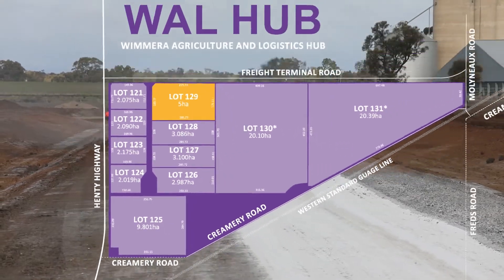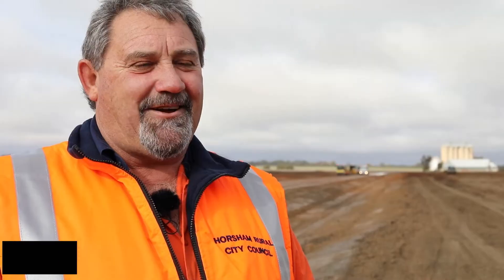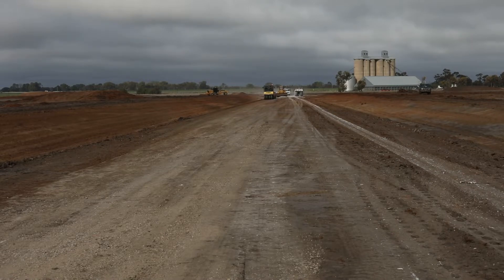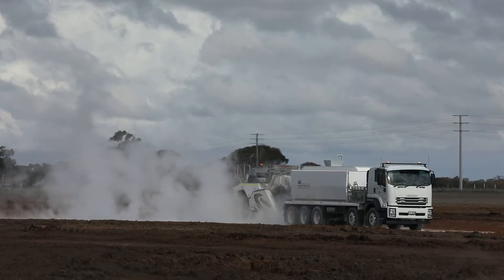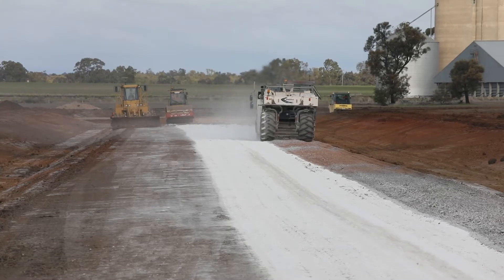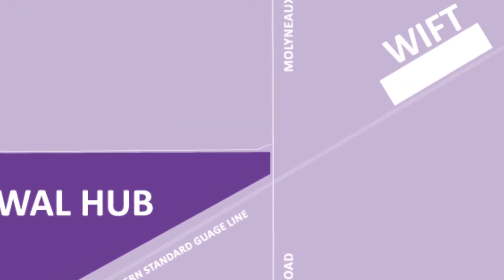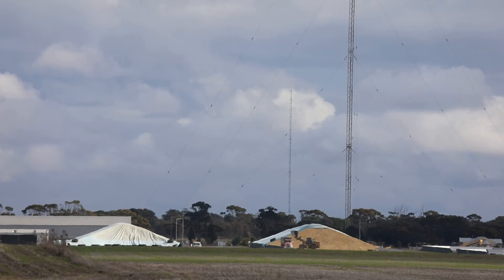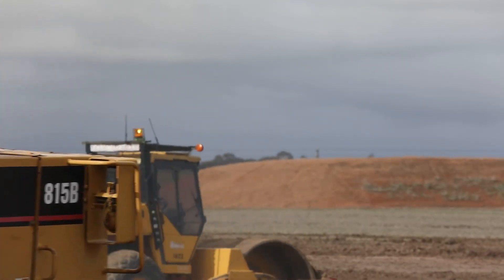WAL Hub industrial estate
The level of interest in Wimmera industrial land is increasing and Horsham Rural City Council is developing an industrial park close to the Dooen rail freight terminal to help meet the demand.